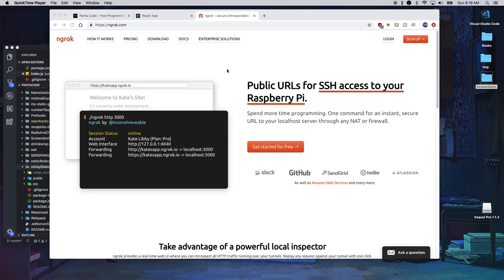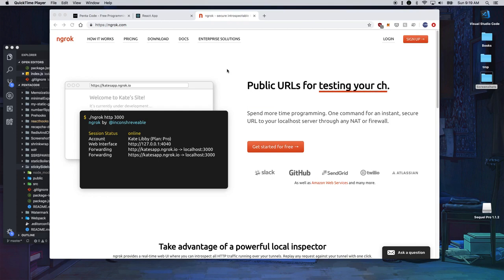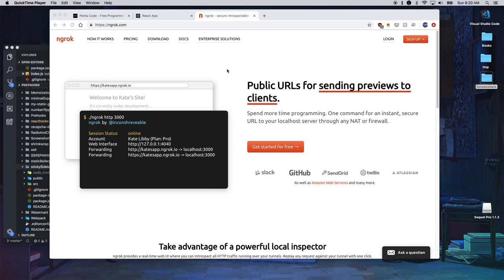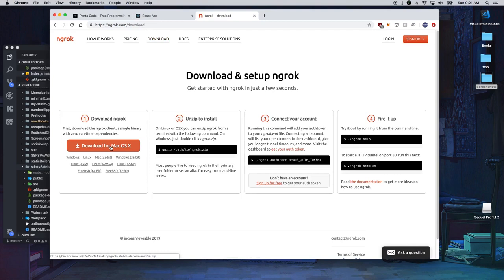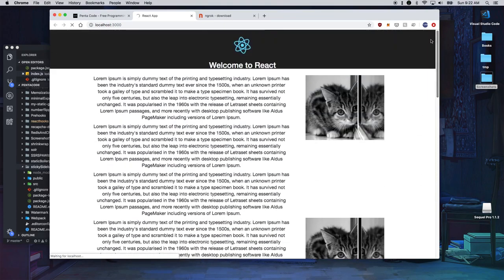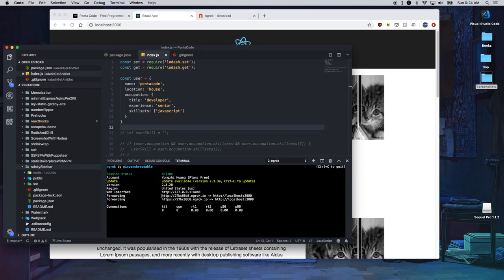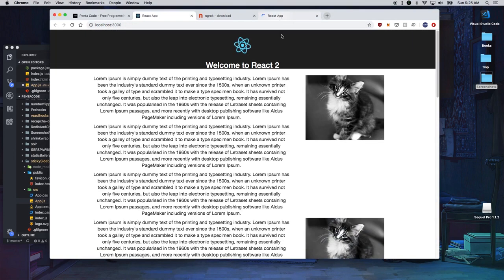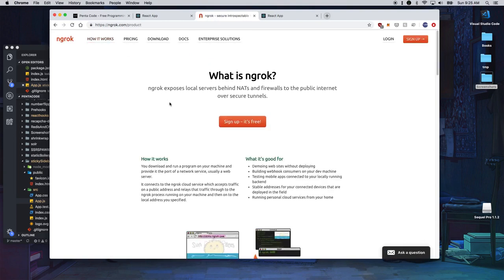How to access localhost anywhere with ngrok